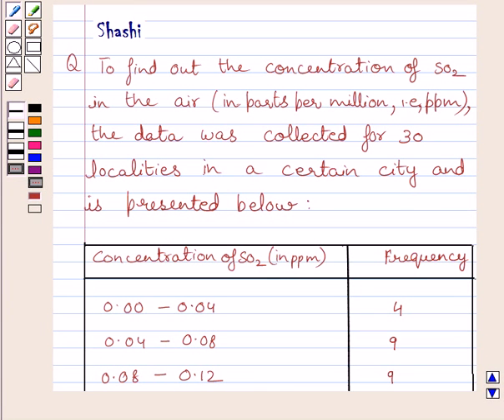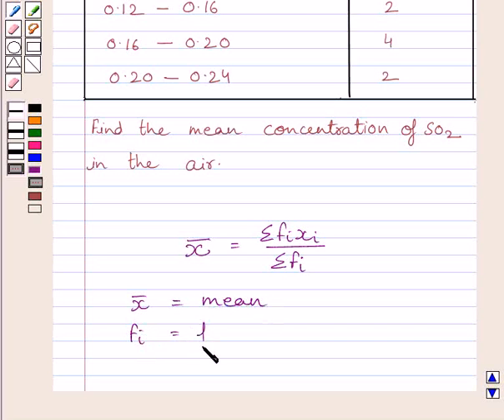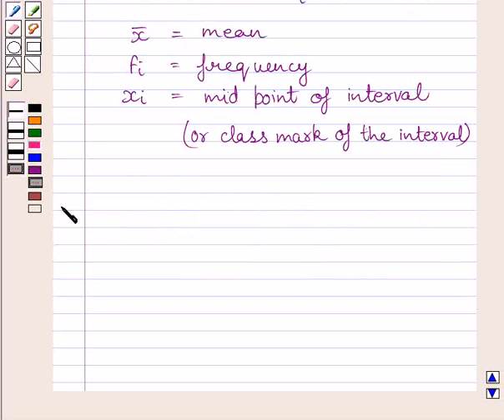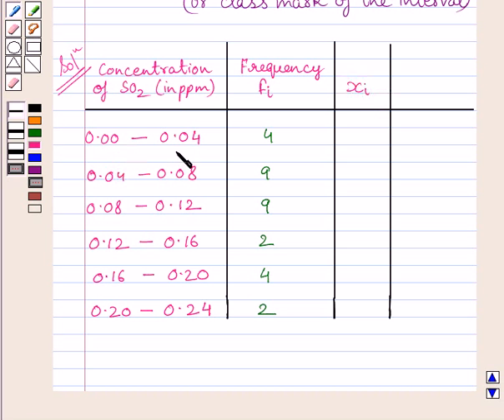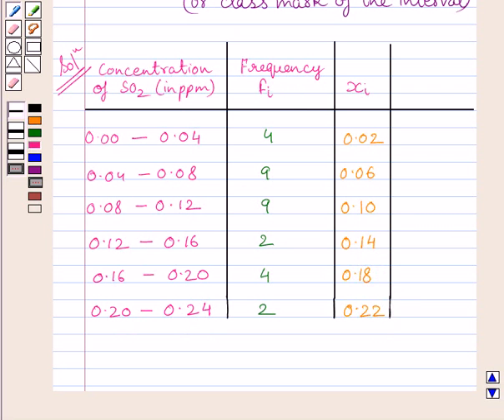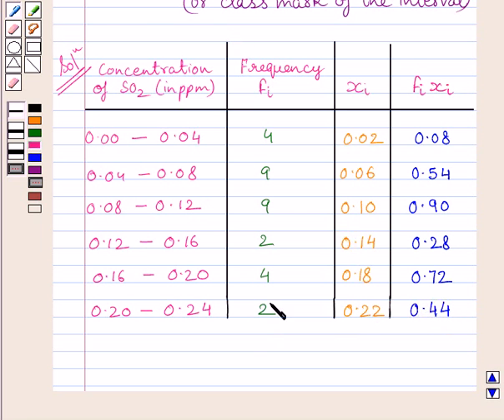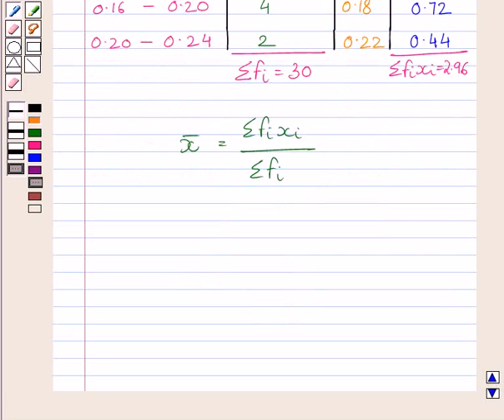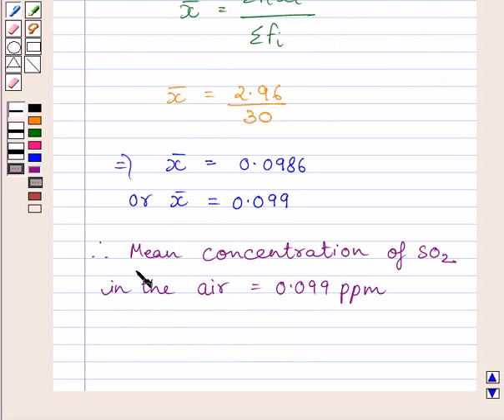Maths X NCERT 2007 14 14 1 7